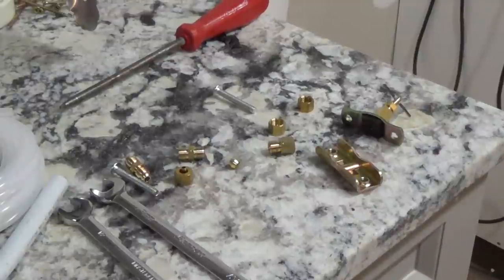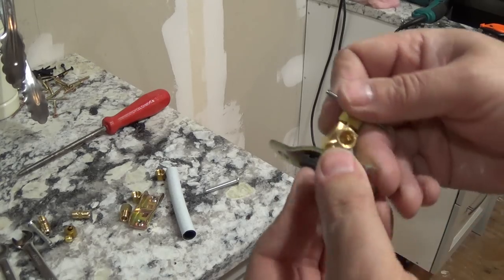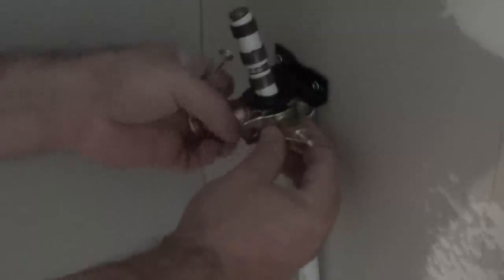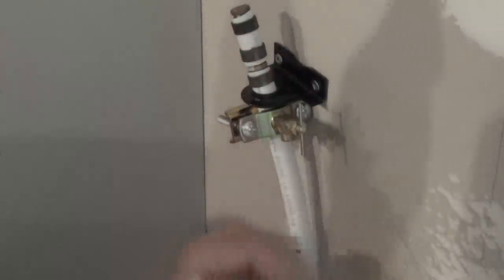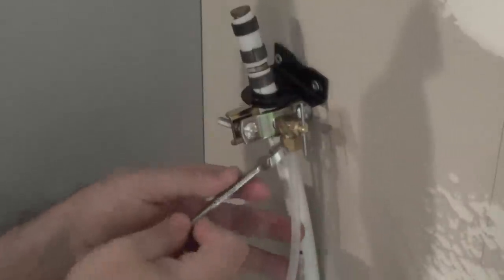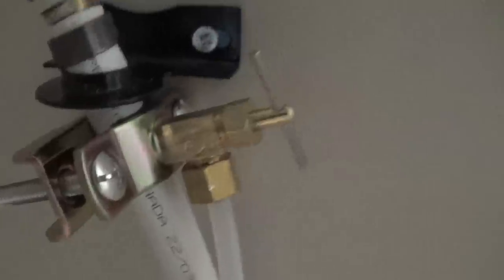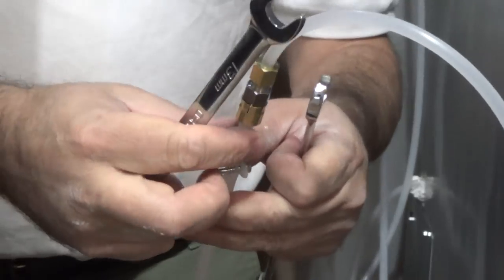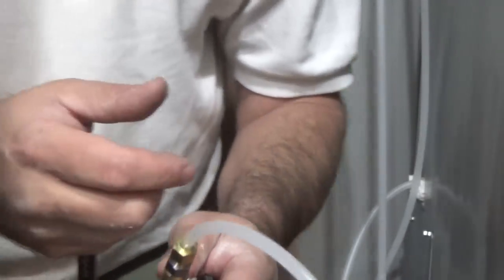DIY Installing a water and ice maker line to your fridge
First ever installing a water line to a kitchenaide Fridge.